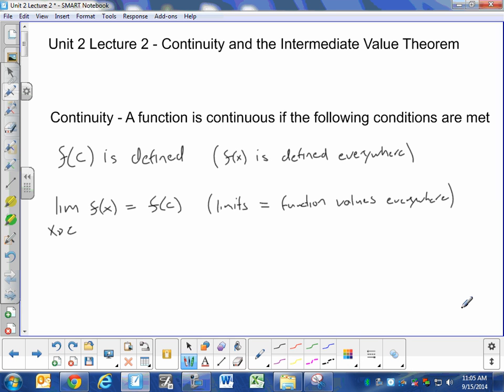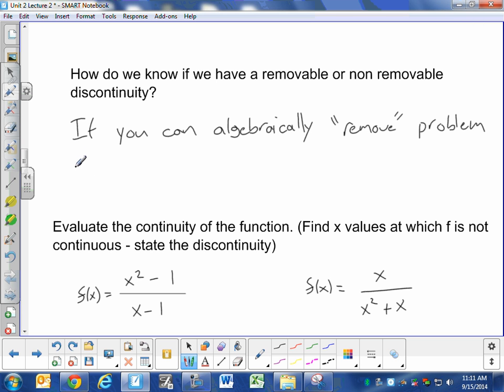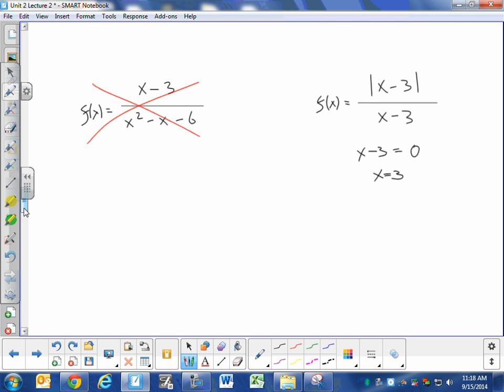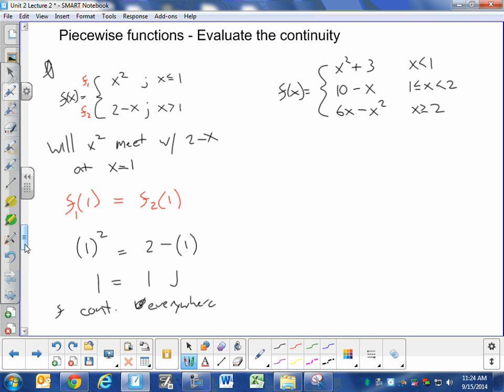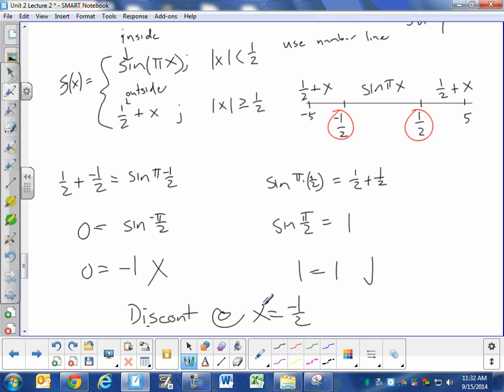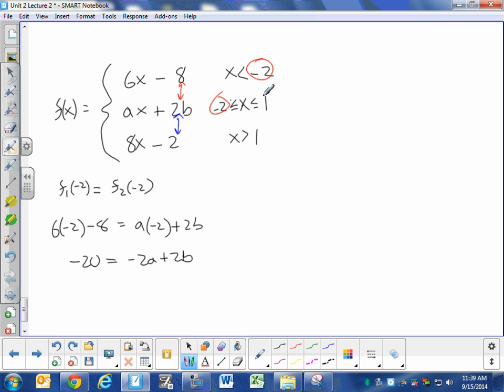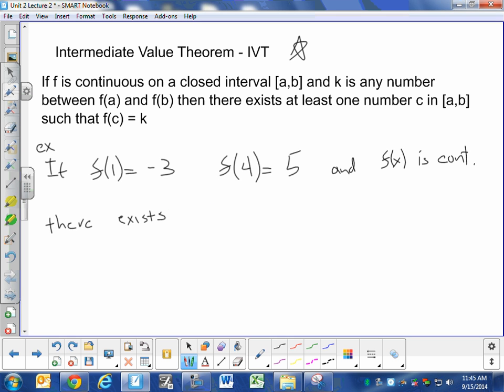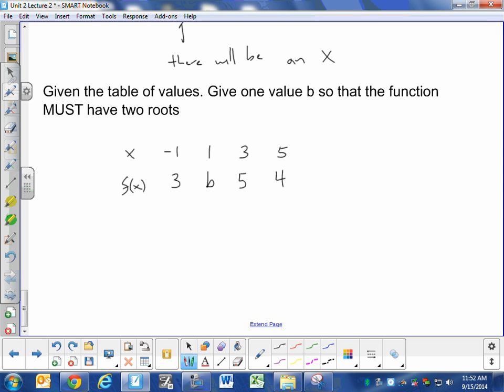Unit 2 Lecture 2 Continuity and the Intermediate Value Theorem